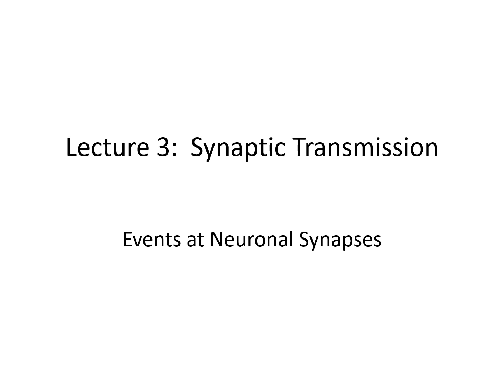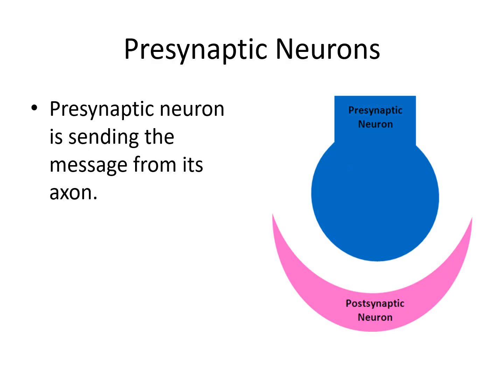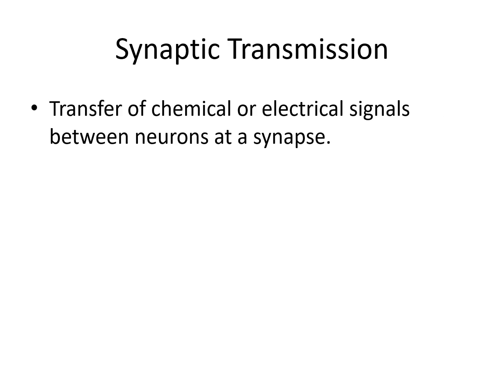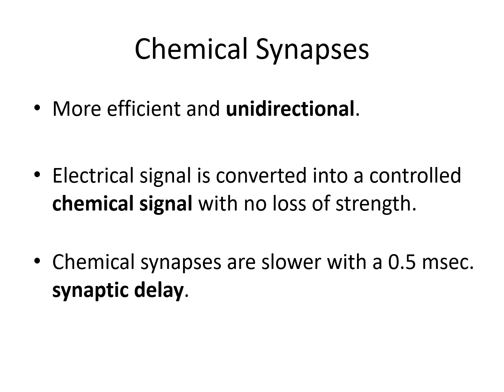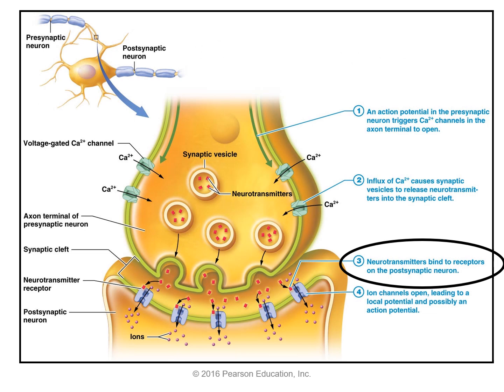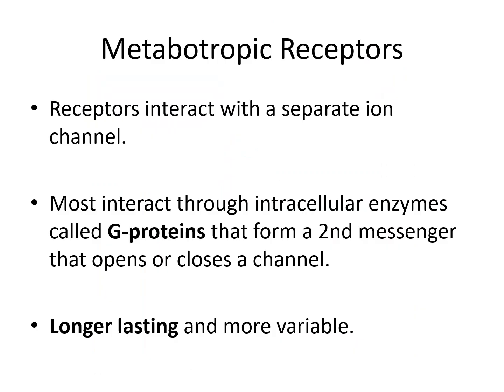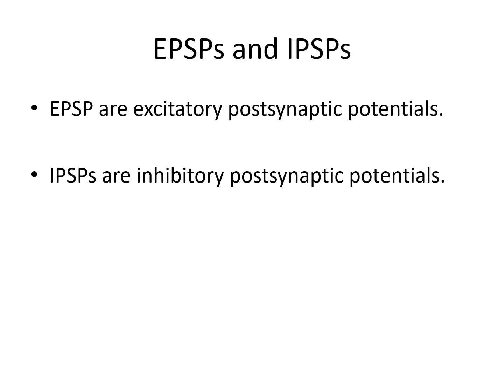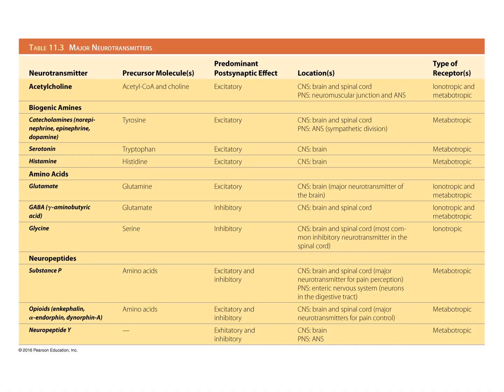SCB 204 Spring 2020 Lecture 3 Narrated